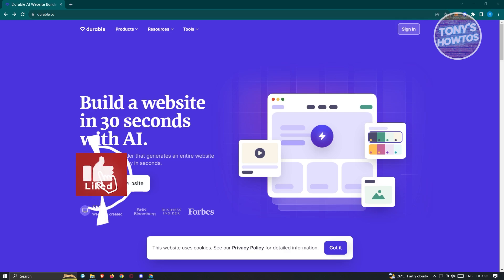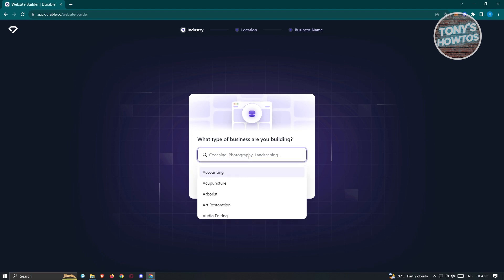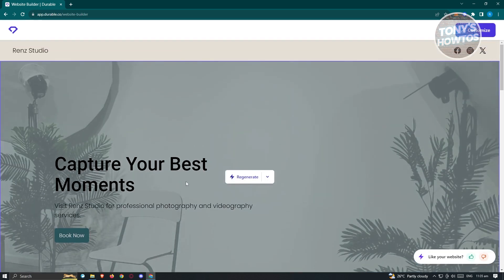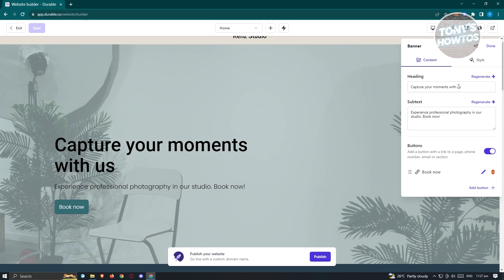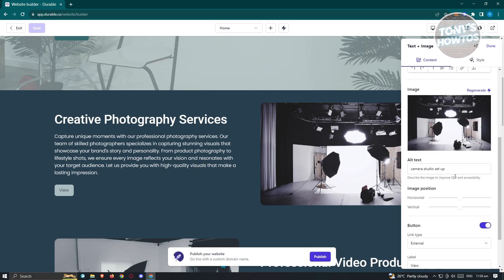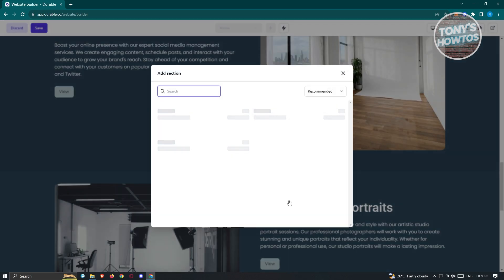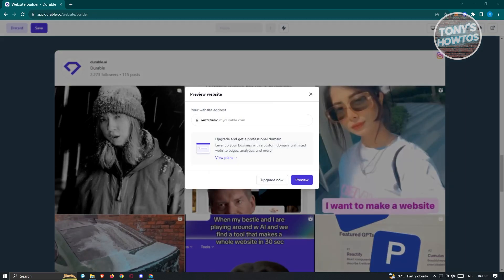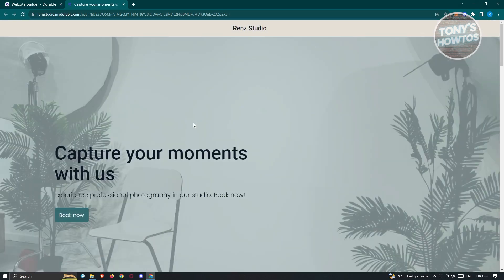Durable AI Website Builder Tutorial (Step by Step Review 2026)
In this video I show you Durable AI Website Builder Tutorial Step by Step Review in 2026. The quick and easy tutorial How To Make Money With Durable AI Website Builder. Do you want to know step by step how to use artificial intelligence website builder in 2026? Yes? Great!